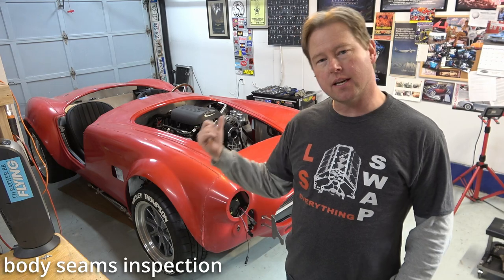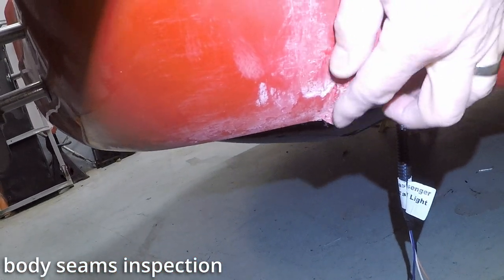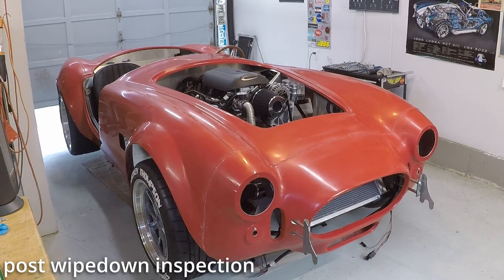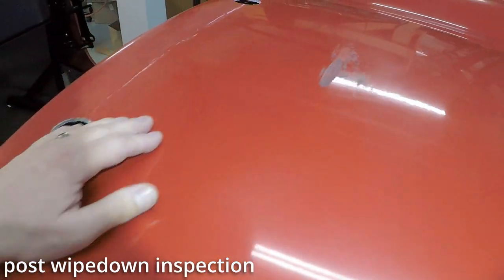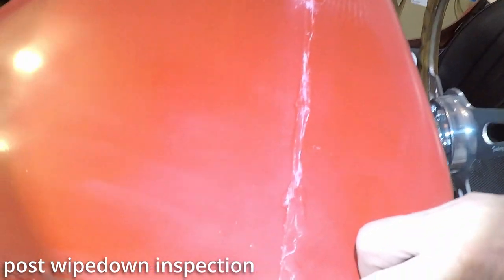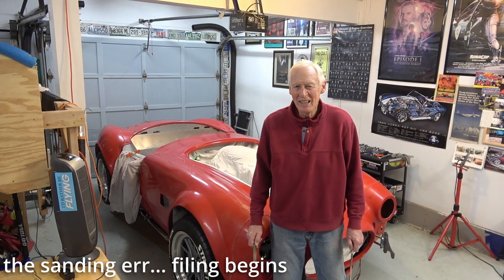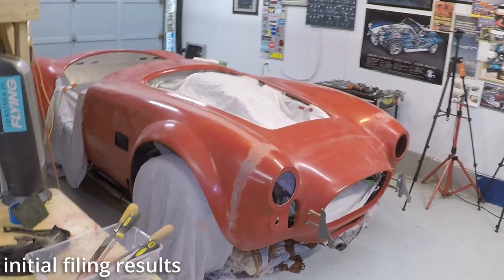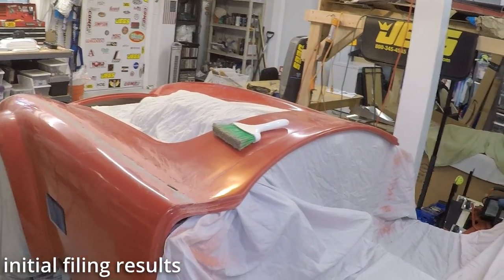Budget LS Factory Five Cobra | Build Update 59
body seams inspection, body wipe down, post wipedown inspection, removing things I should have removed before putting the body on, the filing begins, initial filing results

AIDEA Microfiber Cleaning Cloths White-50PK, Strong Water Absorption, Lint-Free, Scratch-Free, Streak-Free, Dish Towels White (11.5in.x 11.5in.)